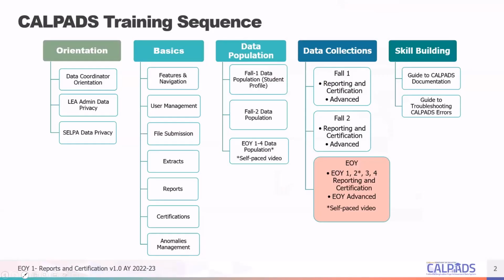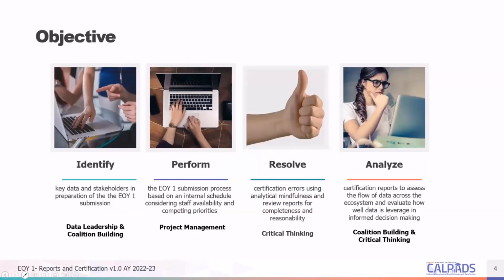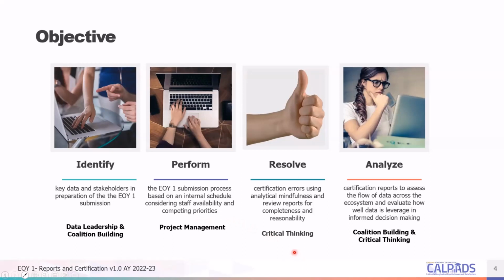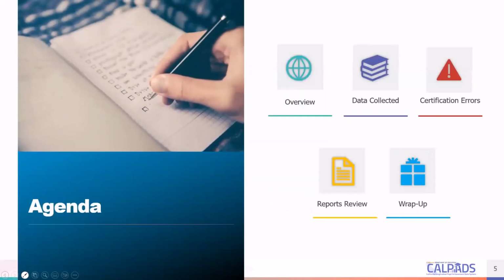22/23 EOY 1 Reporting and Certification (Module A) Introduction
00:00 Introduction
00:34 CALPADS Training Sequence
01:23 Target Audience
01:55 Objective
03:12 Agenda